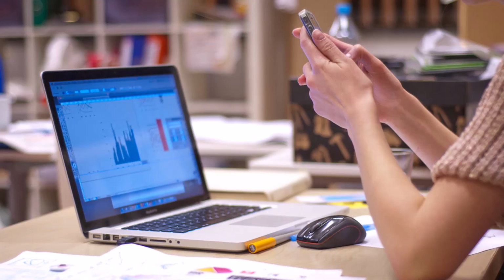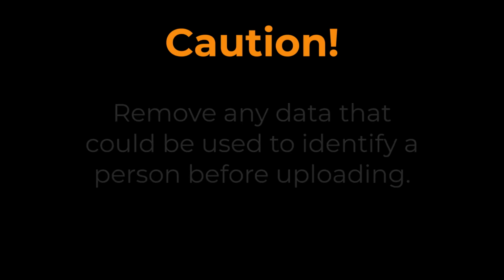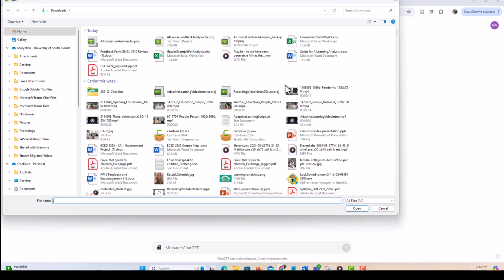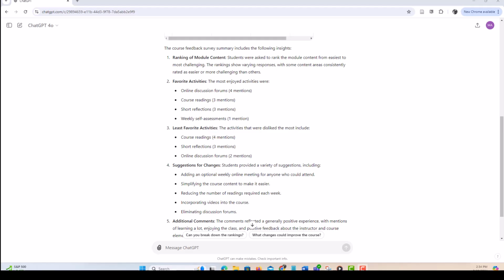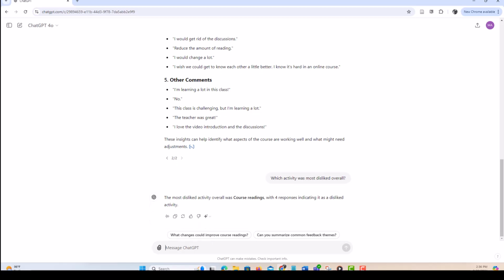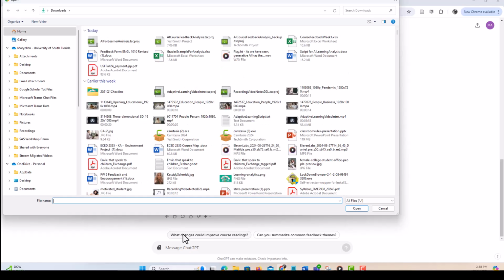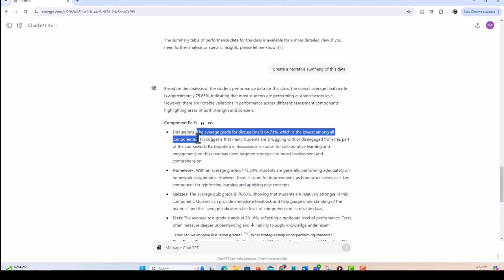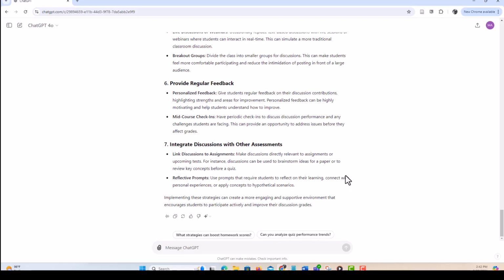Generative AI for Analyzing Student Feedback and Performance 1